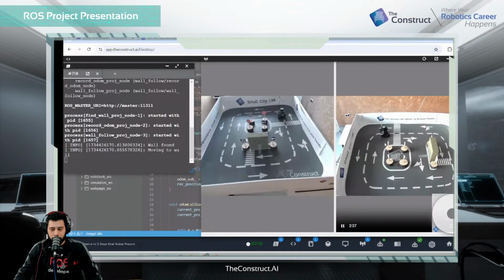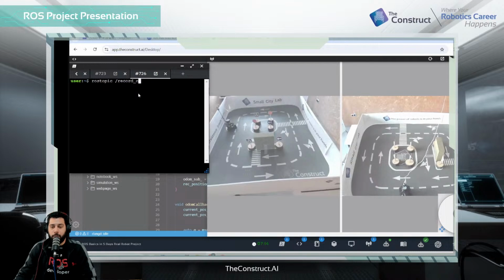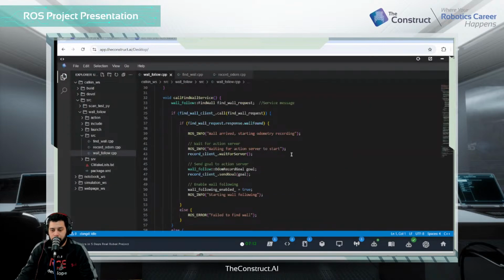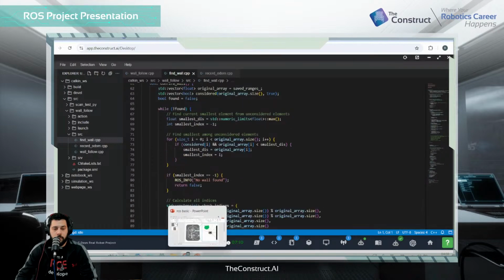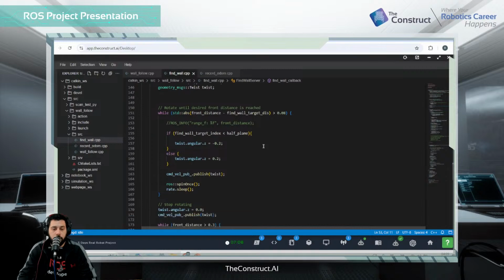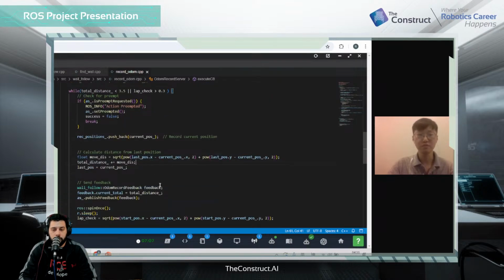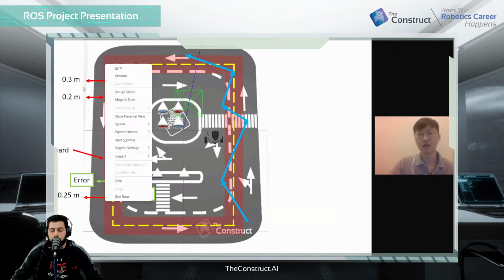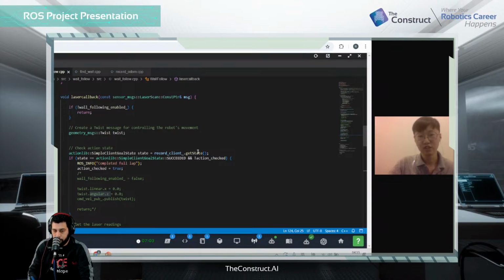Kin Hei Shiu ROS Basics Project Presentation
Kin Hei Shiu will do a presentation of his ROS project built during his completion of the ROS Basics Python course. In this presentation,  Kin Hei Shiu will show how he made a Turtlebot 3 robot perform a straight line following behavior as well as execute a service that commands the robot to move along the walls of the lab, recording the odometry with action server.